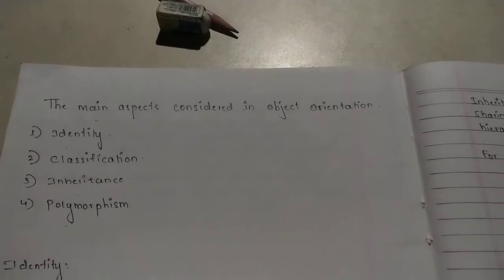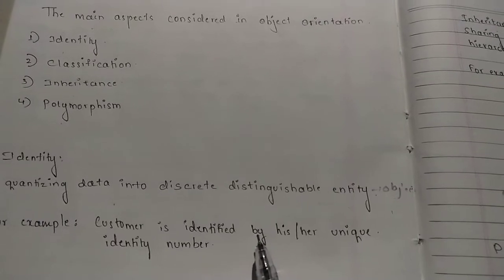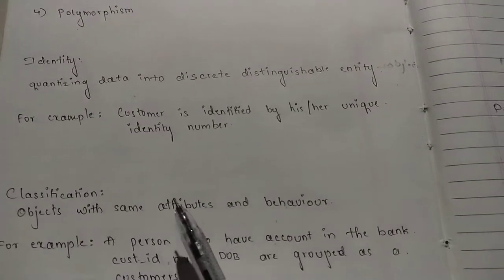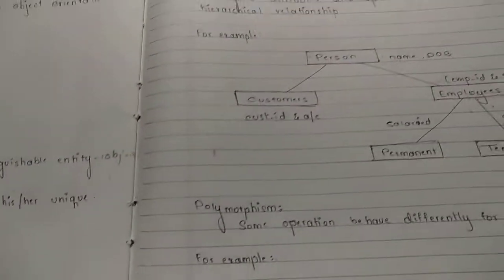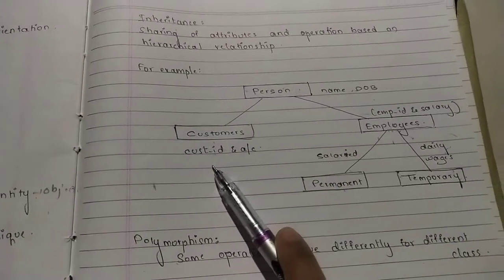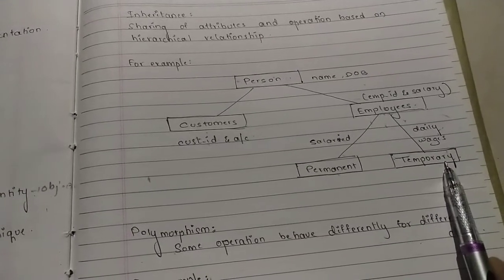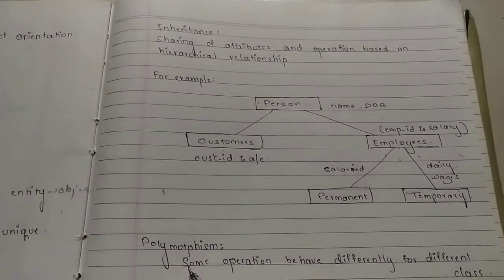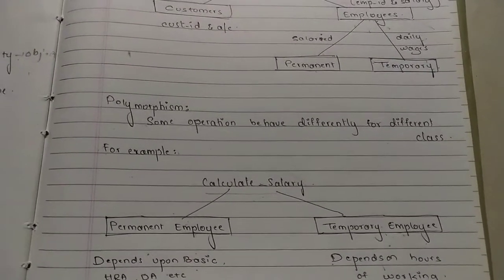OOMD-Main aspects of object orientation